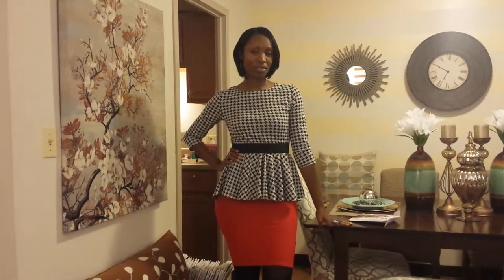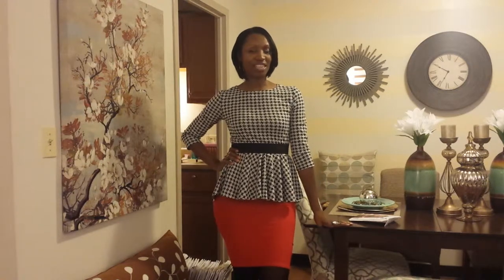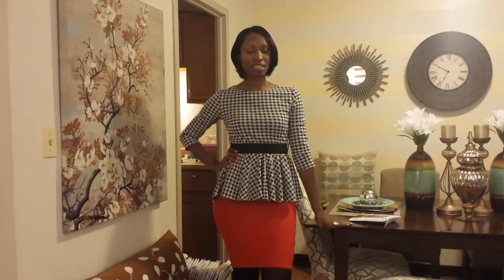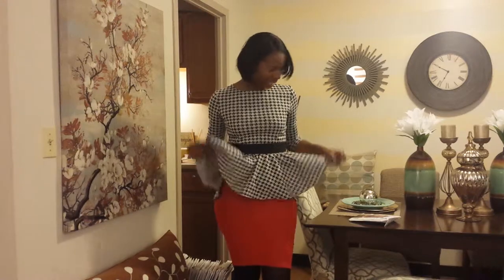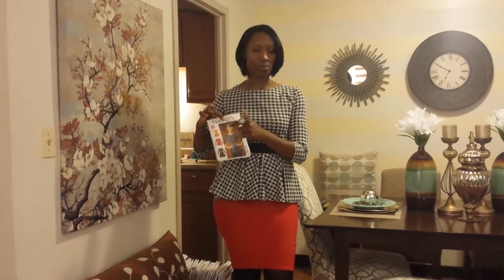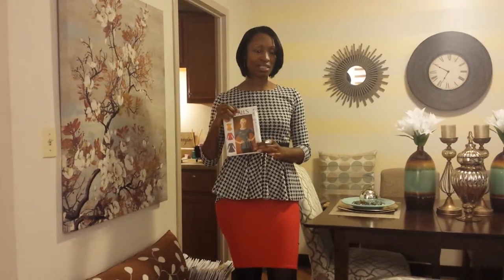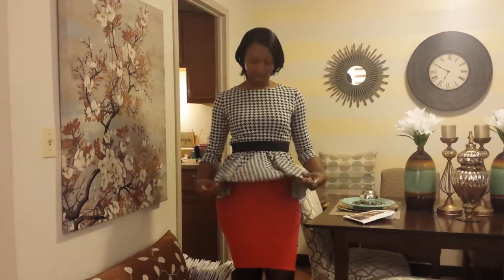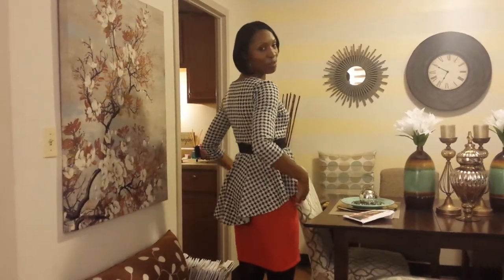Outfit of the day ( DIY Fashion)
Outfit of the day (DIY) fashion fabric and sewing lover in my creation loved the way it turned out